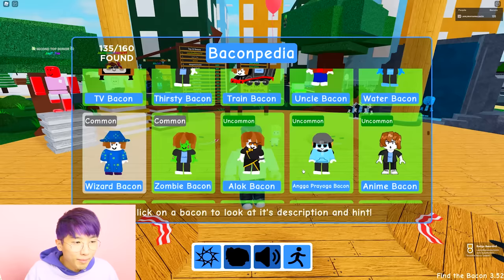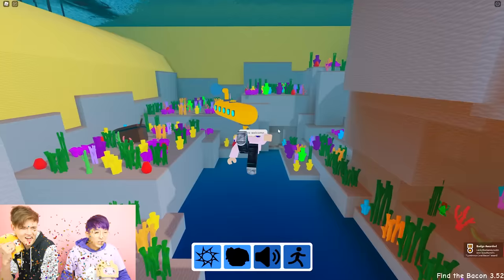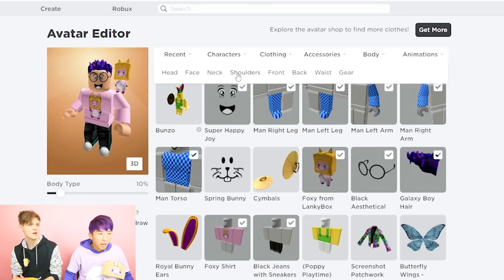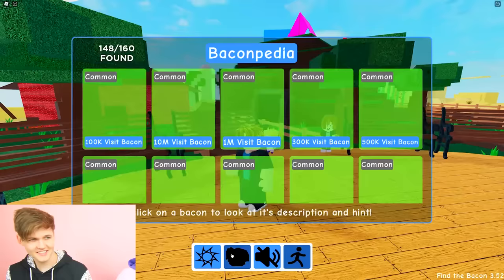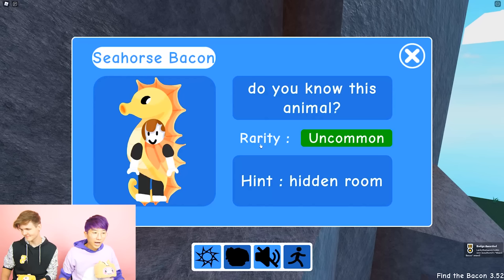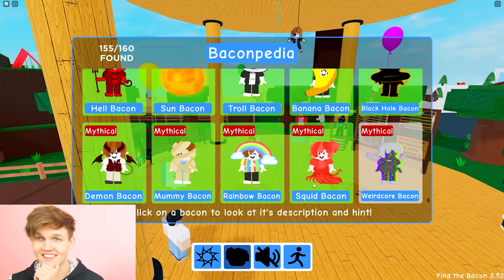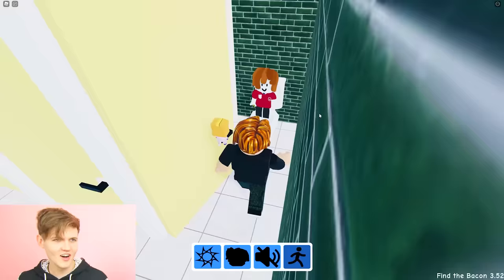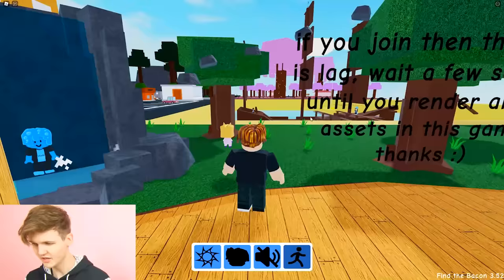UNLOCKING *NEW TOP SECRET* ROBLOX FIND THE BACONS!? (ALL NEW BACONS UNLOCKED!)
LankyBox World!